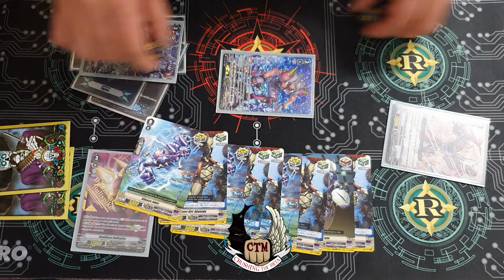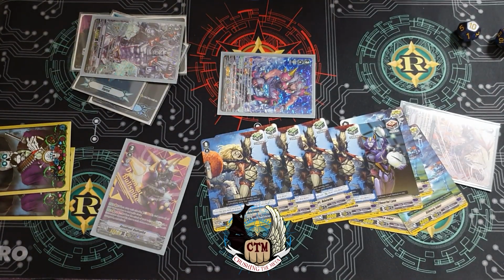Dudley Lucifer vs Spiking Cyclone 🏈 Spike Brothers 🏈 Cardfight!! Vanguard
Today we will show the big combos of both builds and see what the differences are!!